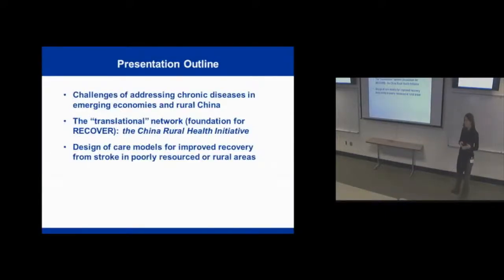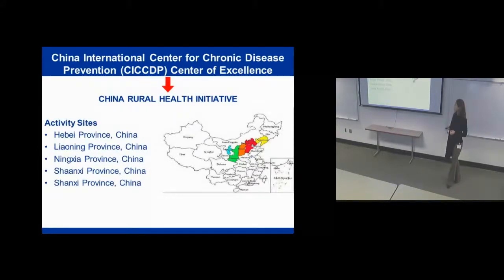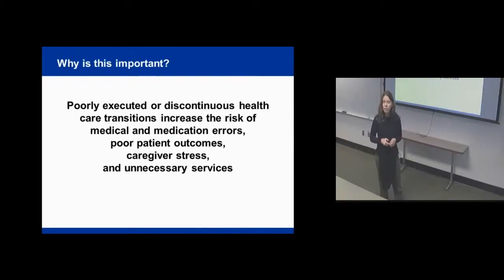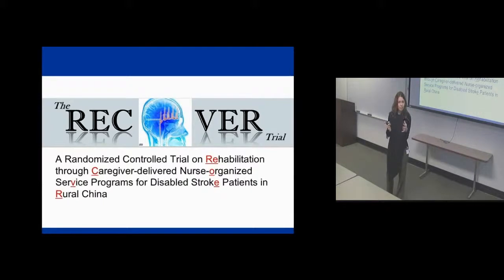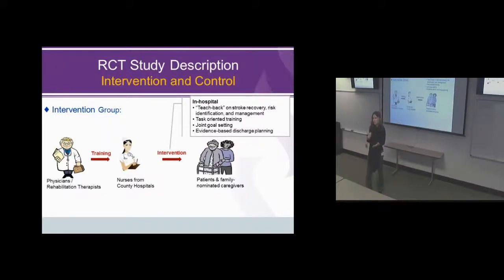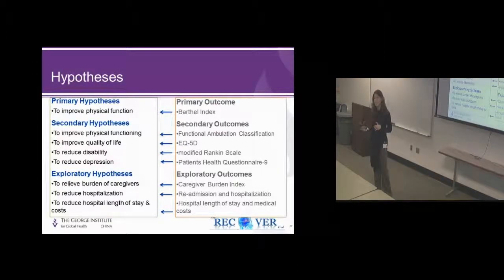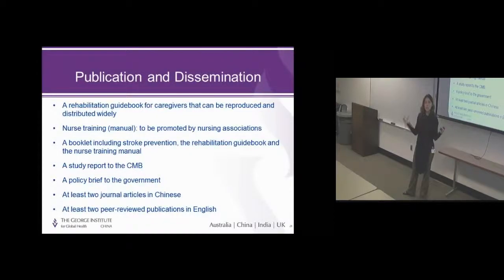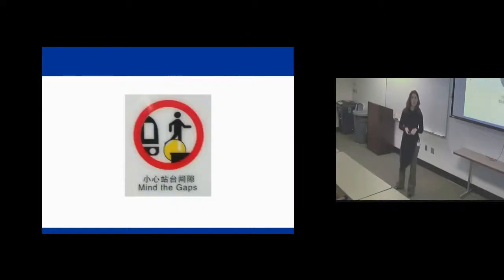China Stroke RECOVER Trial: Care transitions from hospital to home in poorly resourced rural areas.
About the talk:
Stroke is the second cause of mortality and disability among adults worldwide. Although evidence-based guidelines supporting acute hospital care have led to improvements in some communities and regions around the globe, the provision of rehabilitation and community follow-up after an acute stroke hospitalization remains inadequate. Rural areas are particularly disadvantaged. This presentation will describe a randomized controlled trial of a nurse-led and caregiver-facilitated intervention aimed to improve outcomes with structured discharge planning, care transition, and rehabilitation protocols for stroke survivors in rural China (The RECOVER trial).

About the speaker:
Janet Prvu Bettger, ScD, FAHA is an assistant professor and health services researcher at the Duke University School of Nursing and Duke Clinical Research Institute (DCRI), and a Senior Fellow of the Duke Center for the Study of Aging and Human Development. Her research in the U.S. and abroad is dedicated to improving health care quality and care coordination for older adults with chronic conditions, particularly stroke and those at risk for functional decline or rehospitalization.